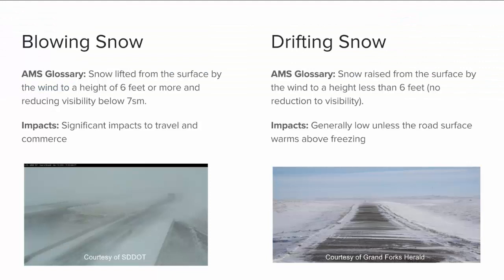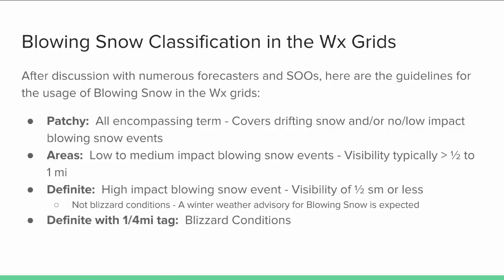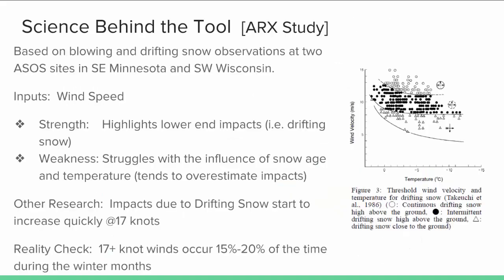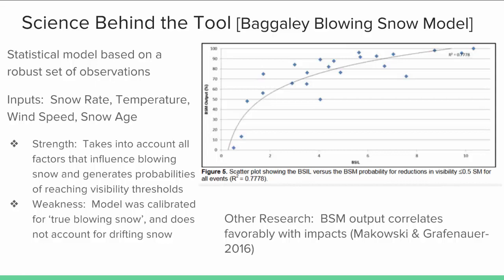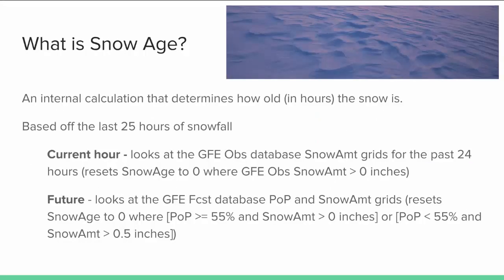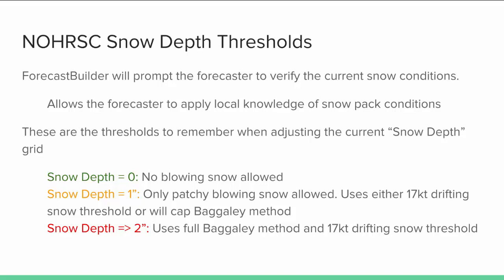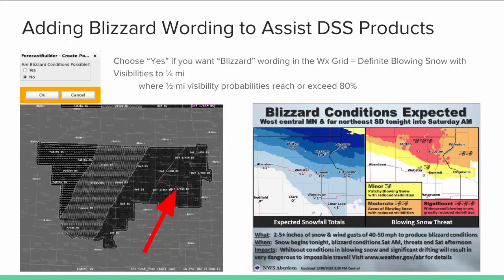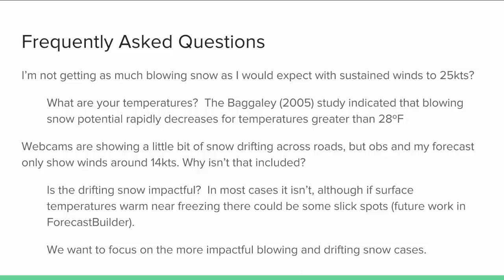Probability of Weather Type (PoWT): Blowing Snow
Training on the techniques used by the Forecast Builder for Blowing Snow.